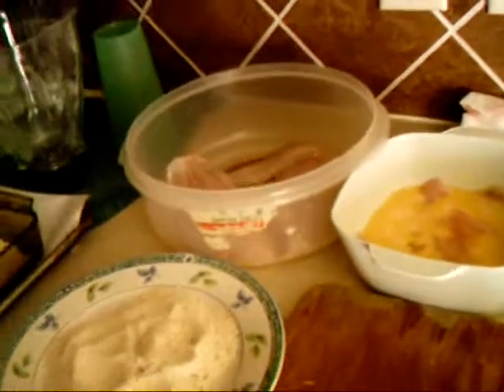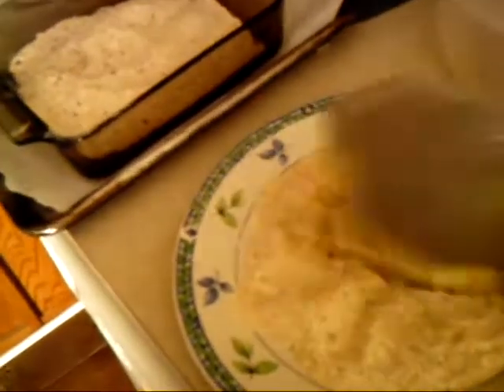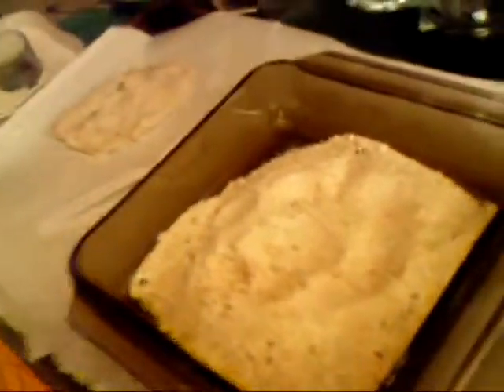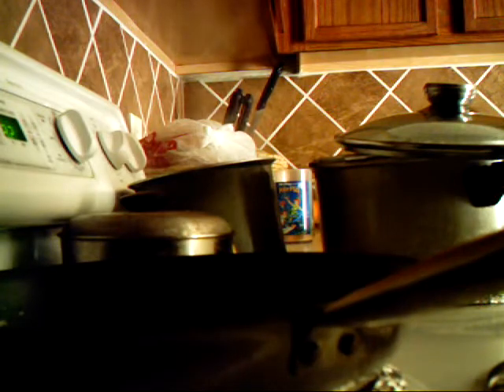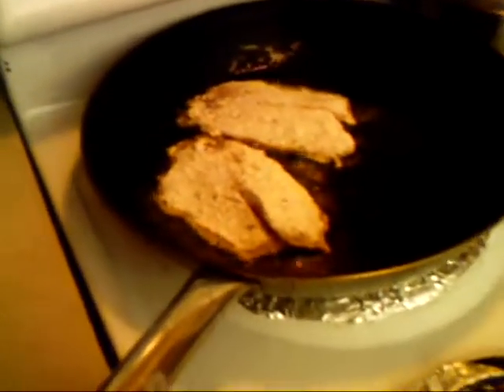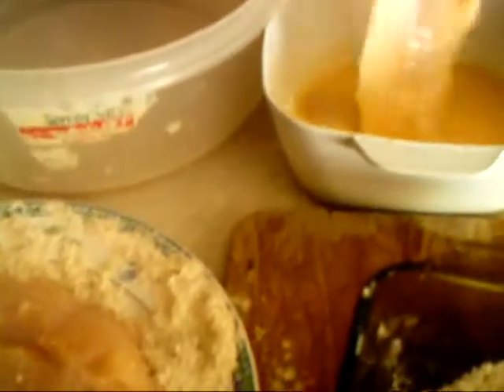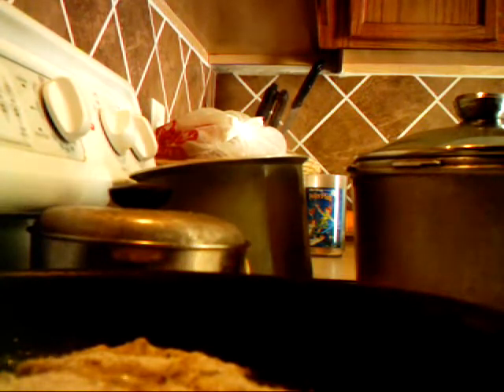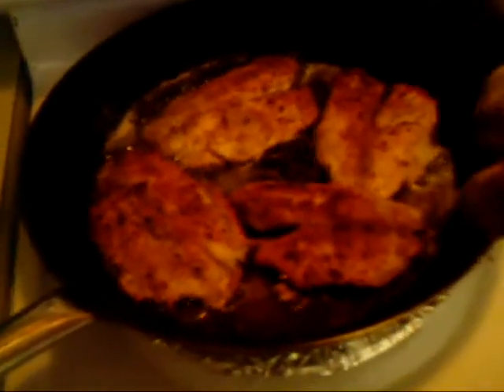2005-08-03 December 2008 enjoy Raymond Williams Saturday Cooking. 001.ASF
Enjoy the beauty of good cooking..Pan fry  Tilapiah fish